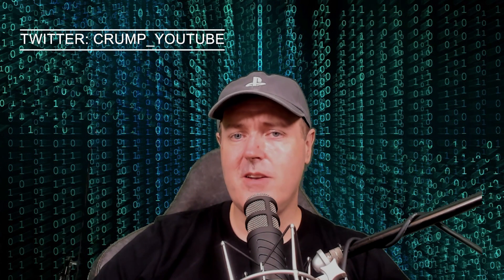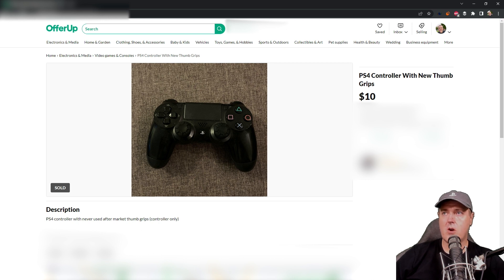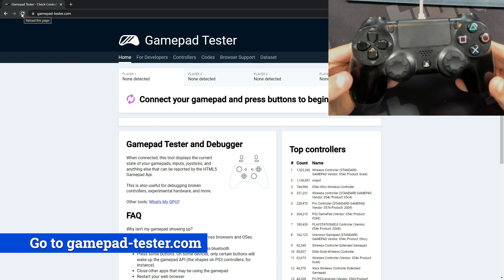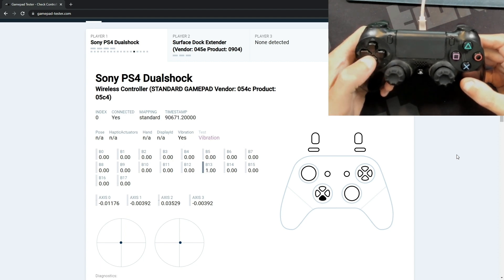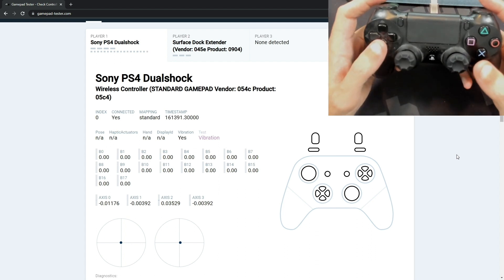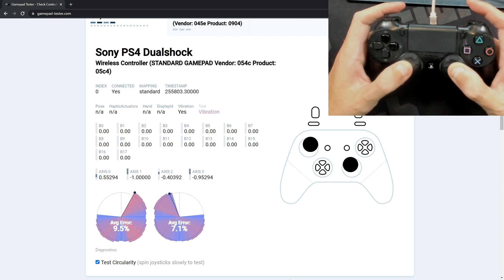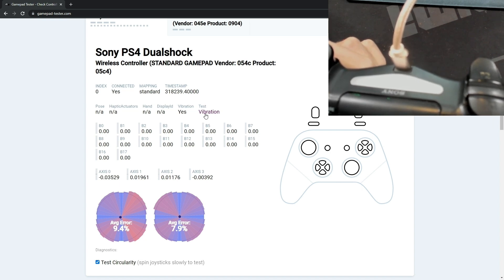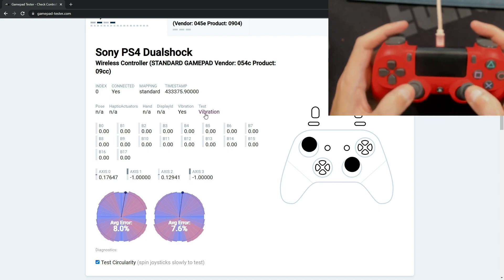How to Easily Test PS4 Controllers (and others such as Xbox)